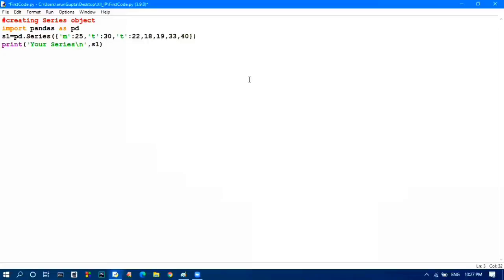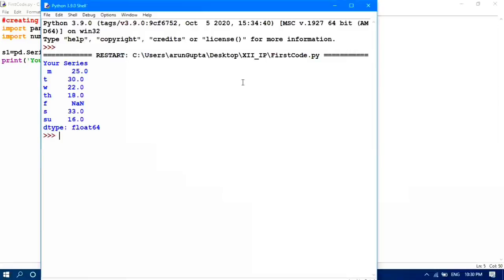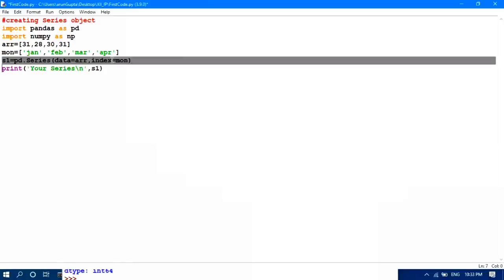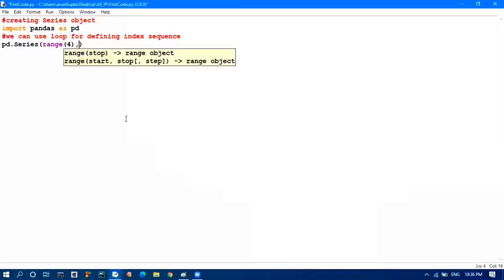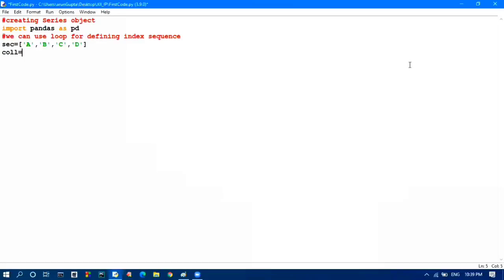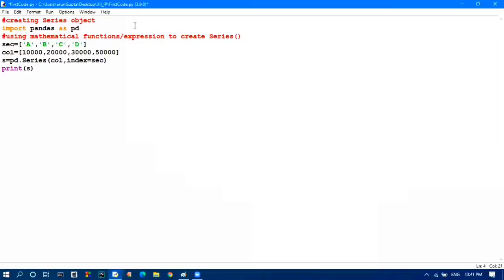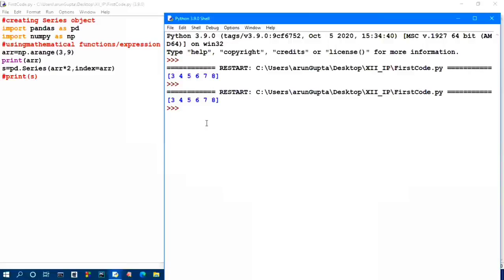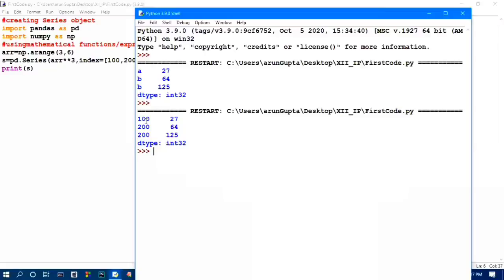Python pandas for beginners in hindi Part-2 | Data handling using pandas | IP CBSE | Pandas tutorial